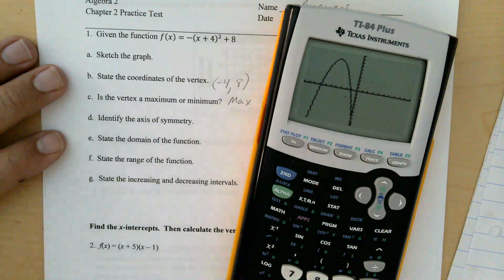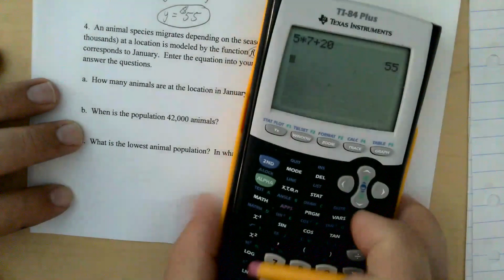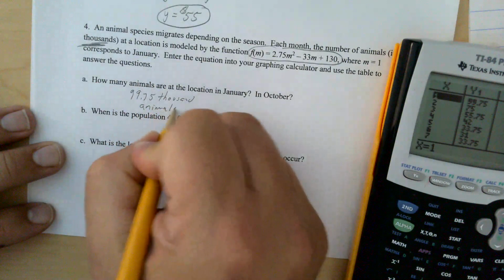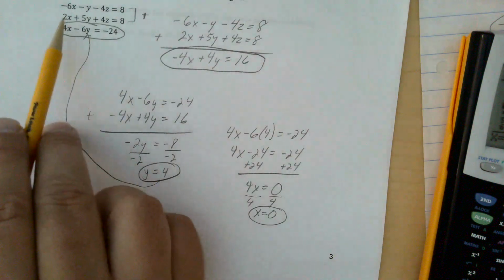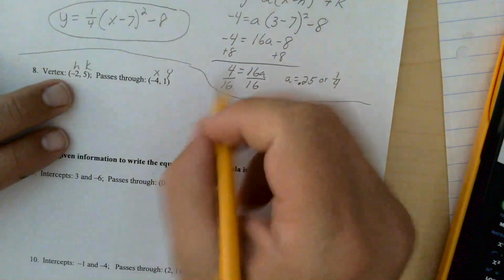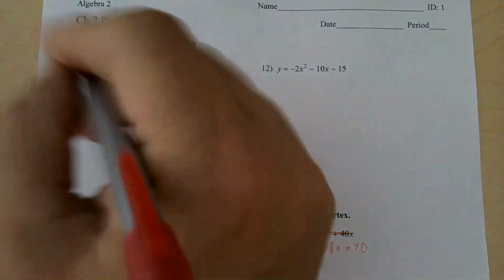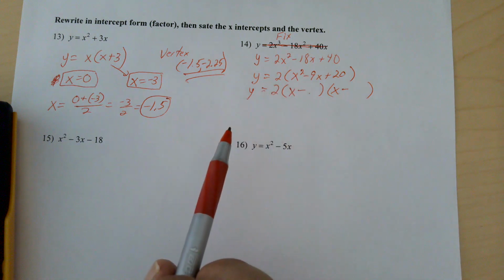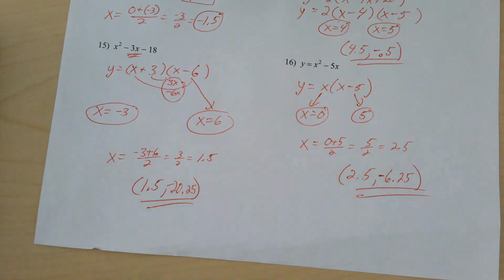Ch 2 Practice Exam A2